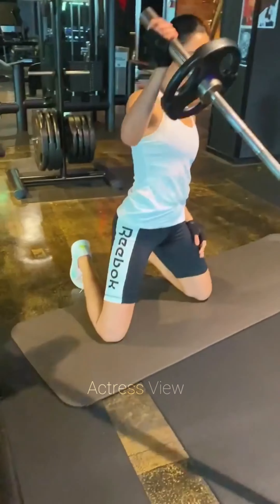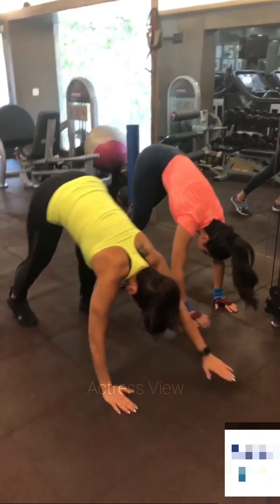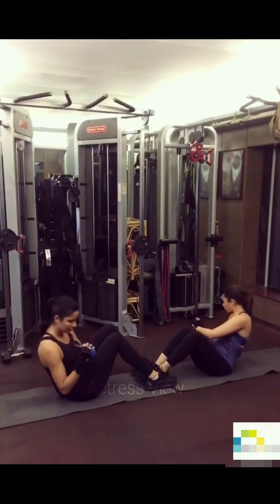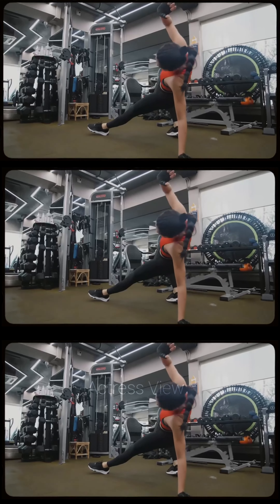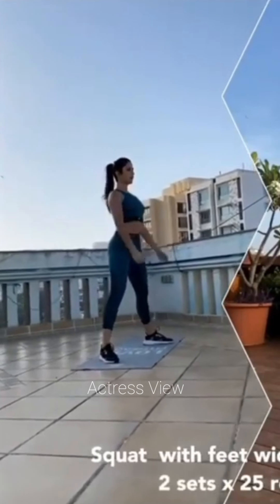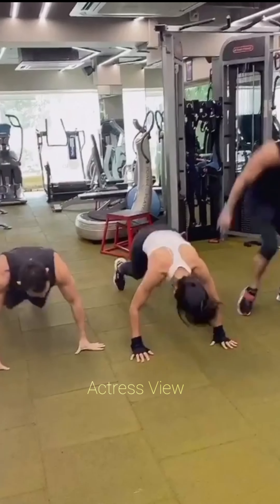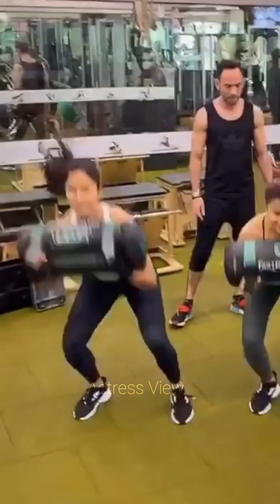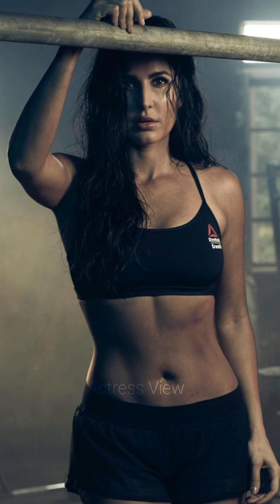Katrina Kaif's Intense Workout Routine Revealed | Actress Katrina Kaif's Dynamic Gym Workout Routine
Welcome to the ultimate fitness journey with Bollywood superstar Katrina Kaif! In this exclusive workout routine, get ready to break a sweat and sculpt your body alongside one of the fittest celebrities in the industry. Katrina Kaif shares her personal exercise regimen, designed to help you achieve strength, flexibility, and endurance.

Follow along as Katrina demonstrates her favorite gym exercises, from intense cardio sessions to targeted strength training moves. Whether you're a fitness enthusiast or just starting your journey, Katrina's workout routine offers something for everyone.

Join us as we delve into Katrina Kaif's fitness secrets, including her diet tips, motivational strategies, and post-workout recovery techniques. Get inspired, stay motivated, and unleash your full potential with Katrina Kaif's transformative workout routine.